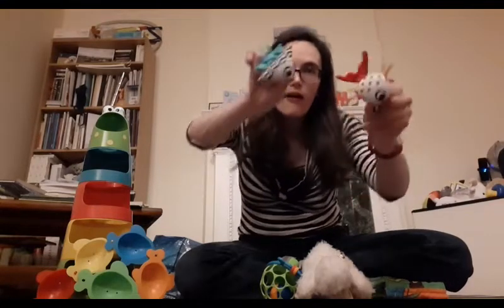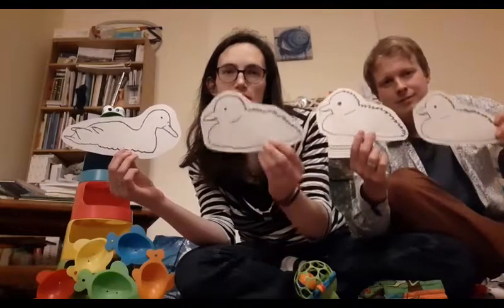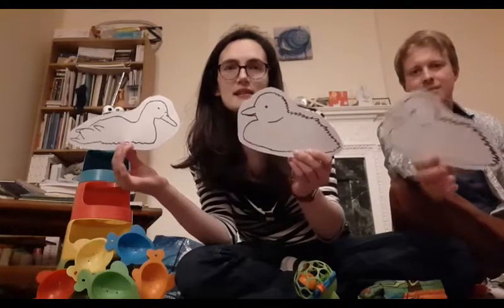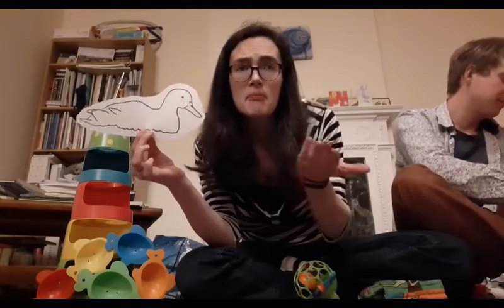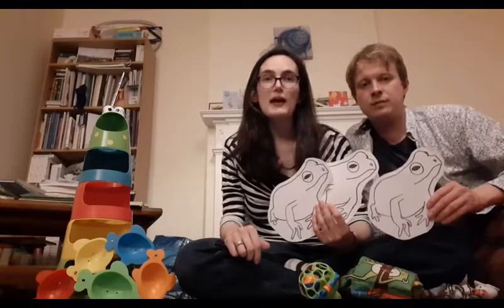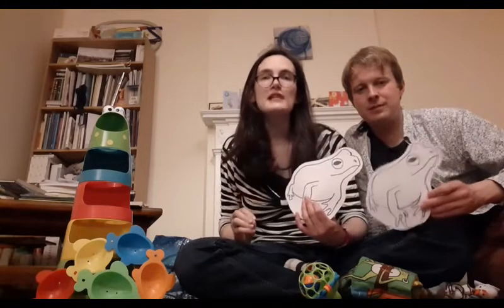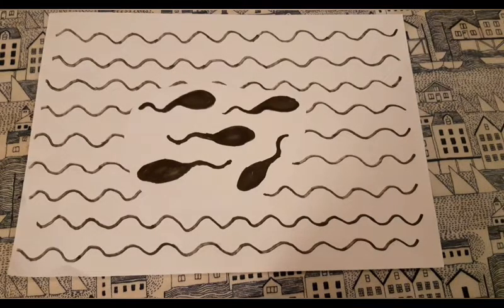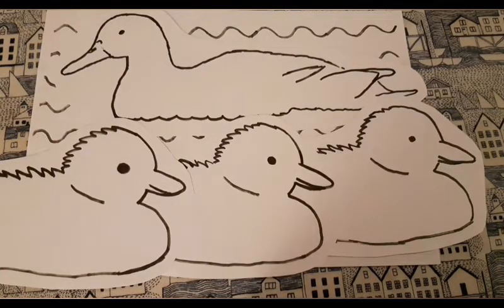Tea & Toys Video Ep2 - St Paul's Wimbledon Parkside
St Paul's Wimbledon Parkside Tea & Toys Video Episode 2